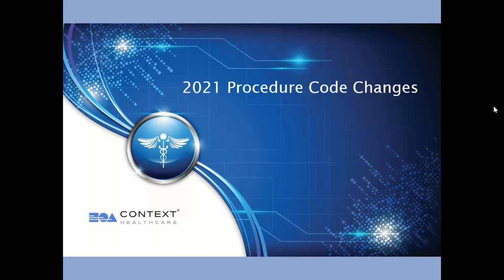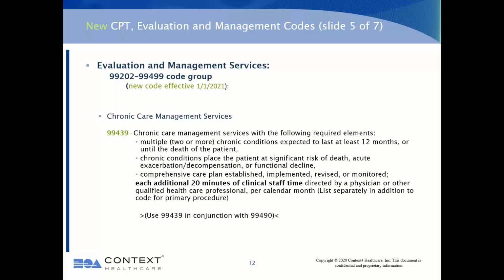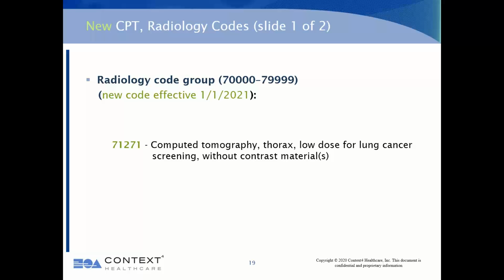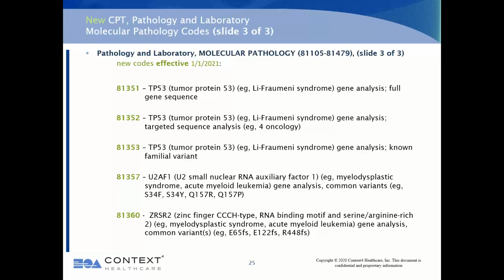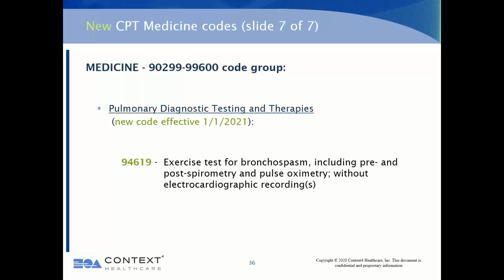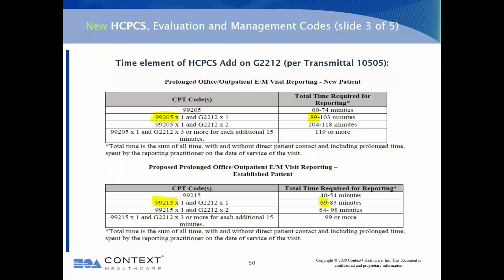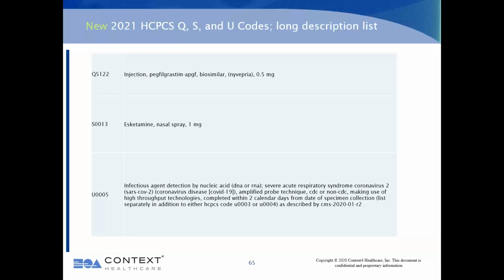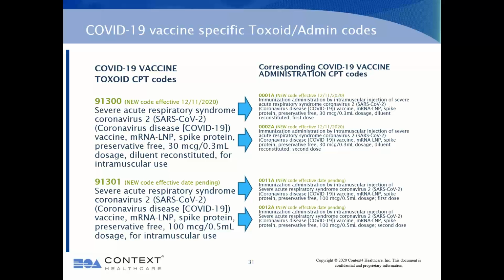2021 Procedure Code Updates Context 4 Healthcare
Dr. Steve Nesnidal reviews the important procedure code changes for 2021